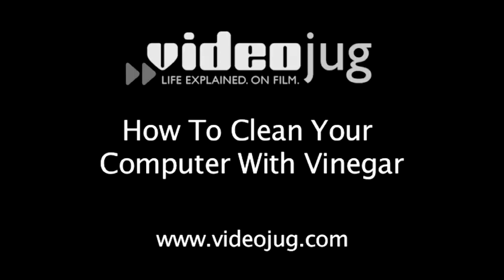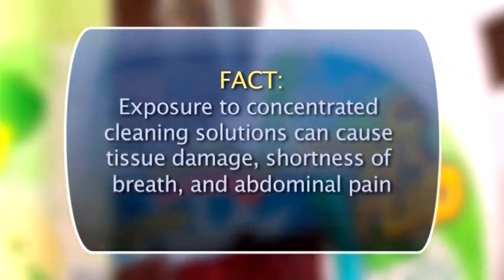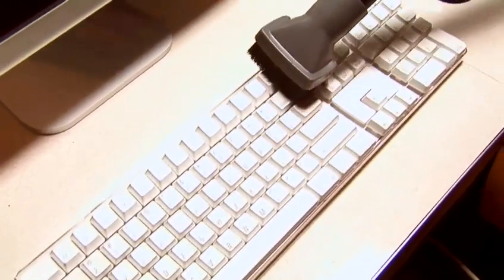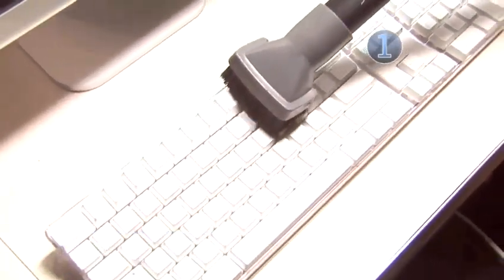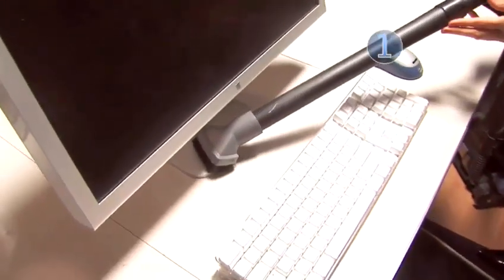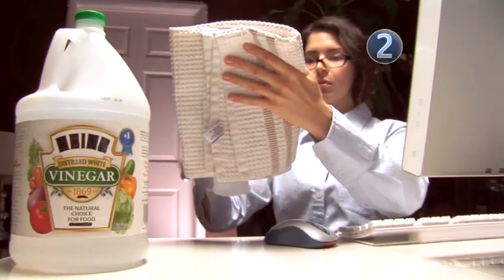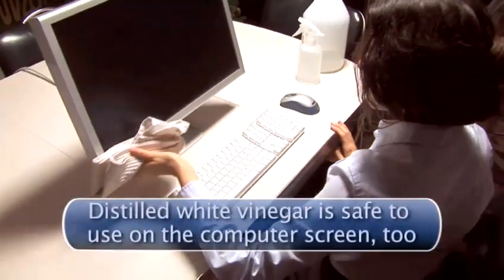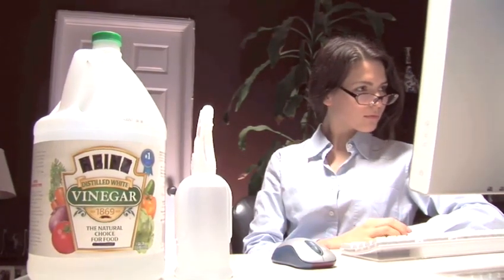A Guide To Cleaning Your Computer With Vinegar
This guide is a practical time-saver that will enable you to get good at computer basics, clean green, life hacks. Watch our short video on A Guide To Cleaning Your Computer With Vinegar from one of Videojug's professionals.